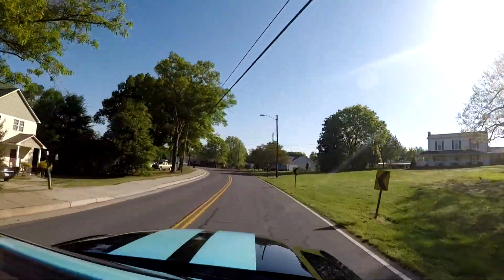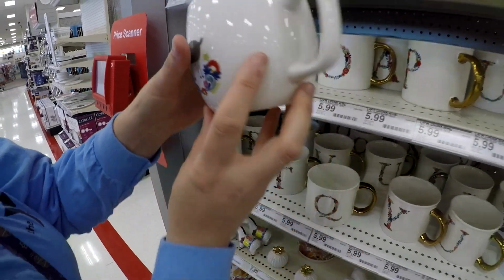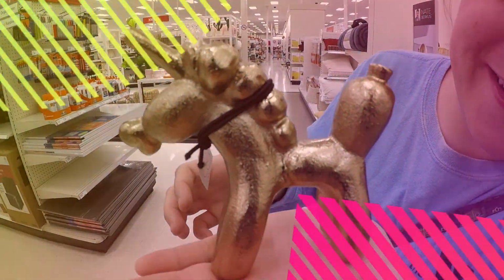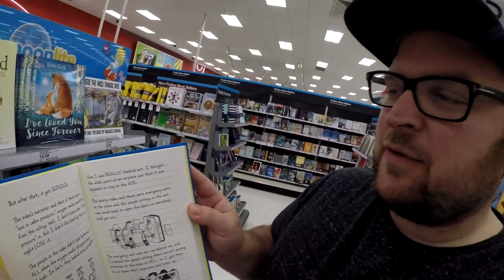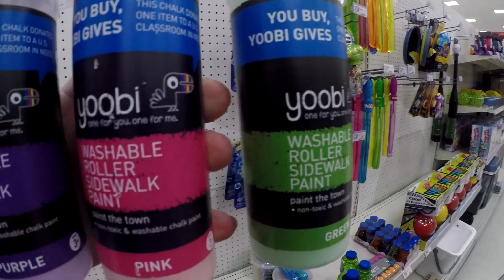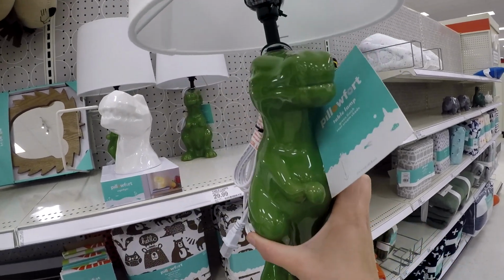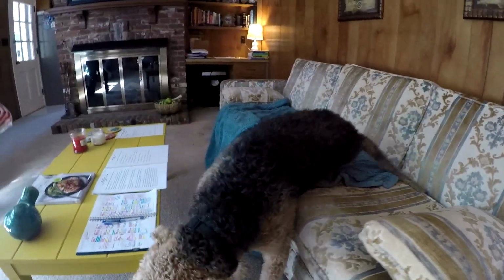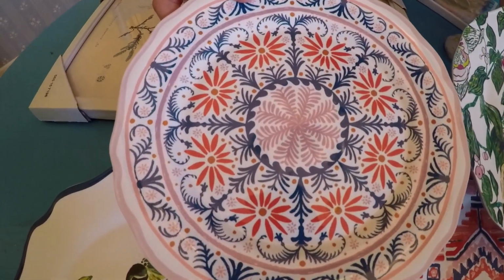Target and PetSmart at Northlake Mall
Join us as we do a Target and PetSmart run!